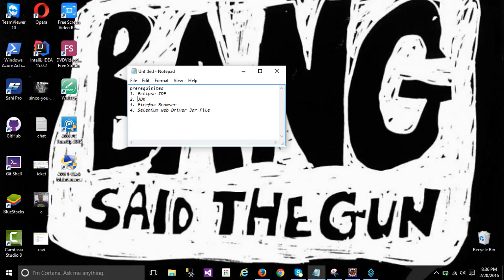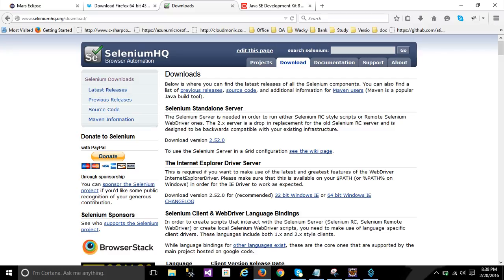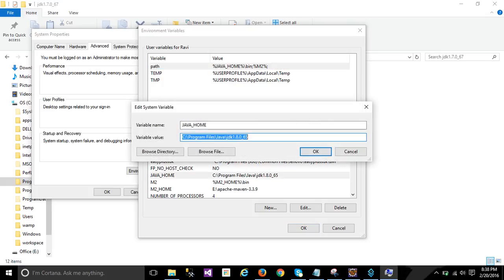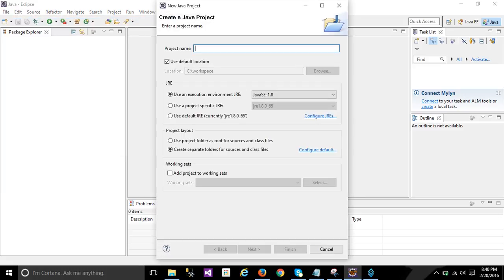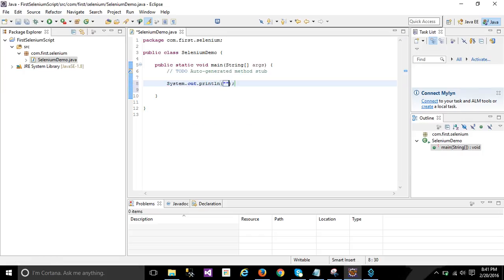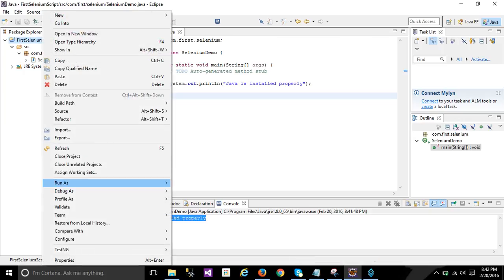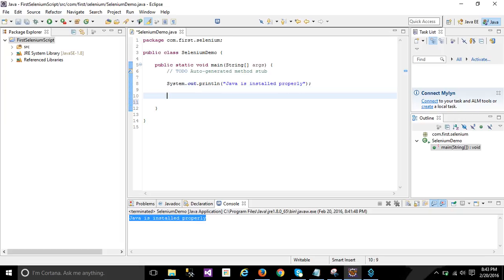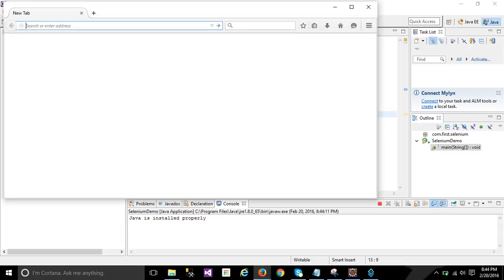Selenium WebDriver Setup